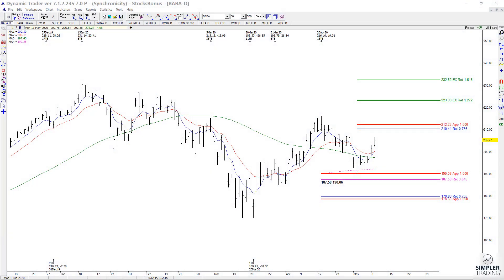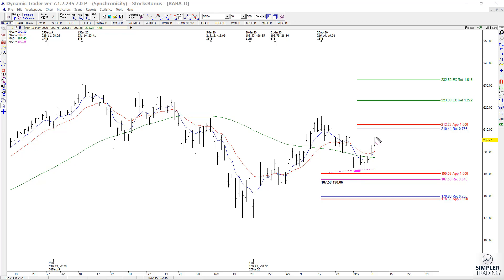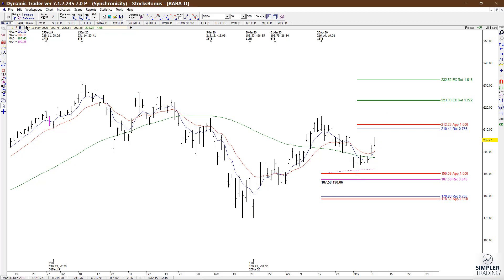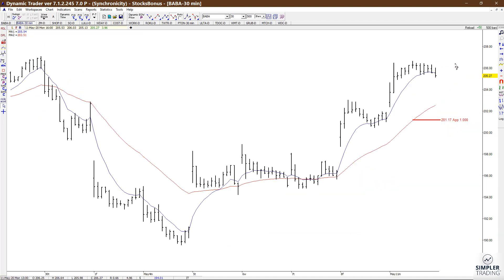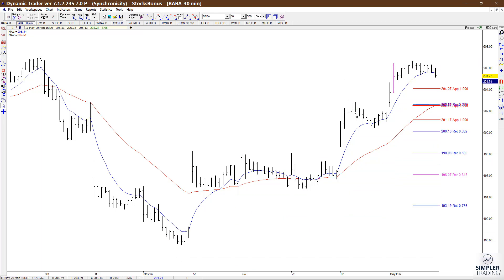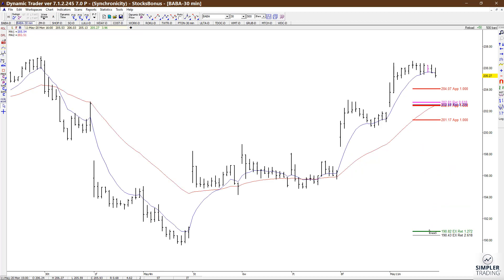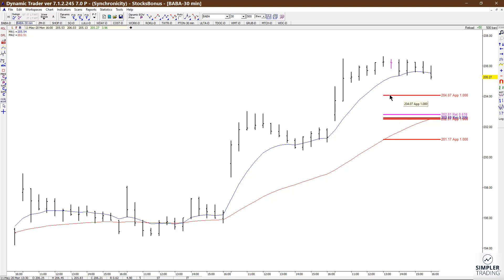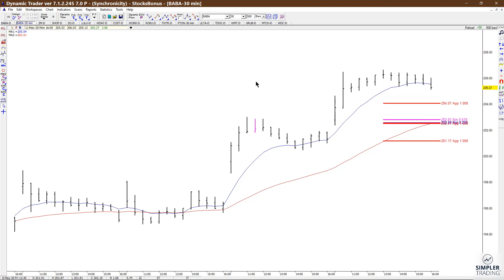Fibonacci Trading: What do you do if you missed the setup?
Professional traders on staff at Simpler Trading:
Raghee Horner [Futures, Forex Mastery]
Carolyn Boroden [Fibonacci Queen] Twitter: @Fibonacciqueen
Danielle Shay [Options, Stacked Profits, Foundation, Fibonacci] Twitter: @traderDanielle
TG Watkins [Moxie Indicator Trader: Stocks & Options]
Joe Rokop [Futures: Crude Oil]
Tammy Marshall [Fibonacci]